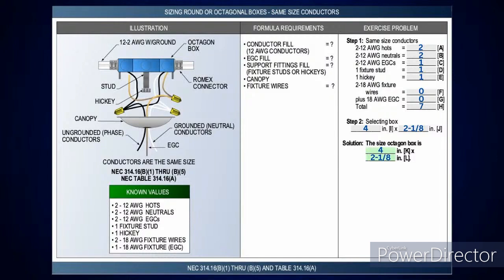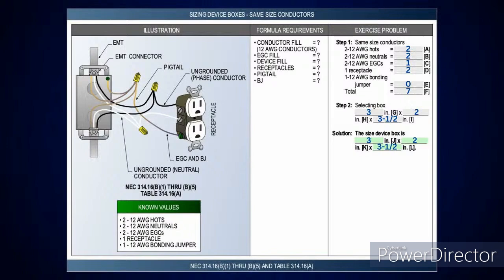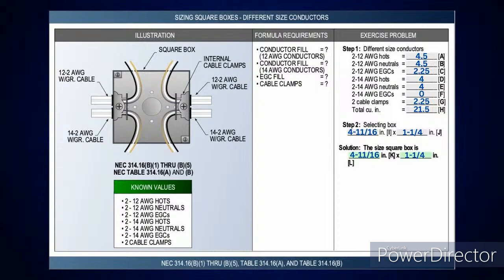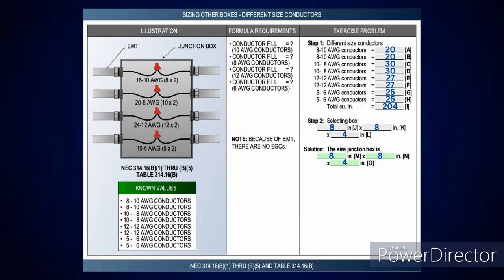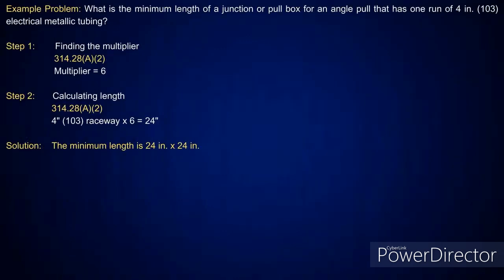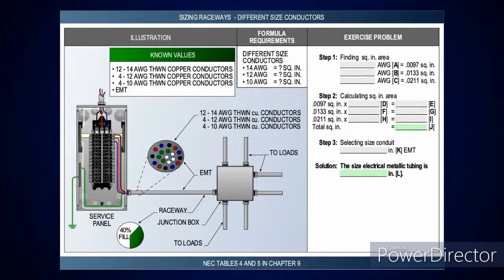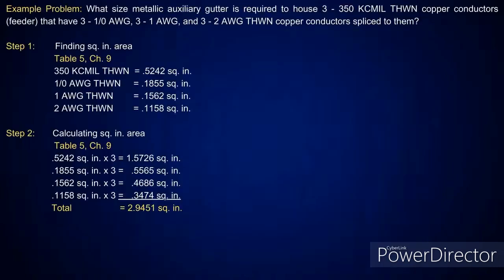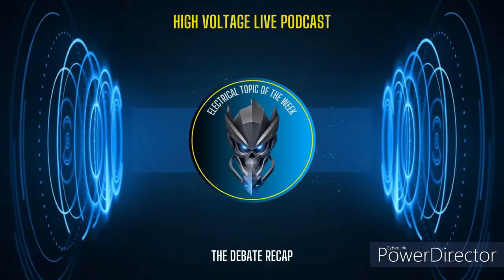Topic of the Week - Designing Wiring Methods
Topic of the Week
Part of the Journeyman and Master exam prep series

Welcome to "Electrical Topic of the Week," your go-to YouTube channel for mastering the intricacies of electrical design and wiring methods. Specifically tailored for those preparing for the Journeyman and Master exams, our channel provides comprehensive reviews, expert tips, and detailed tutorials on essential topics. Each week, we dive deep into critical subjects to help you ace your exams and excel in your electrical career.